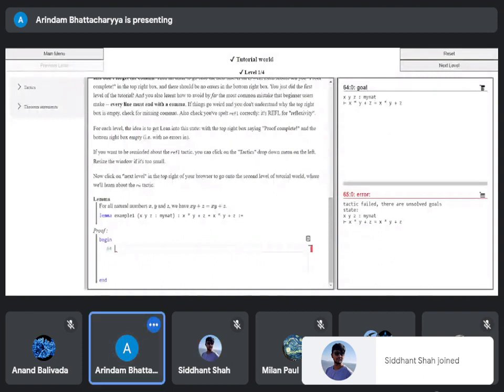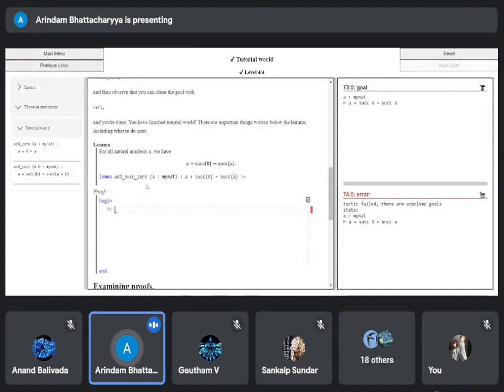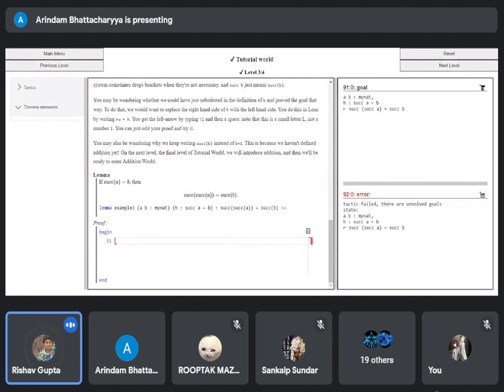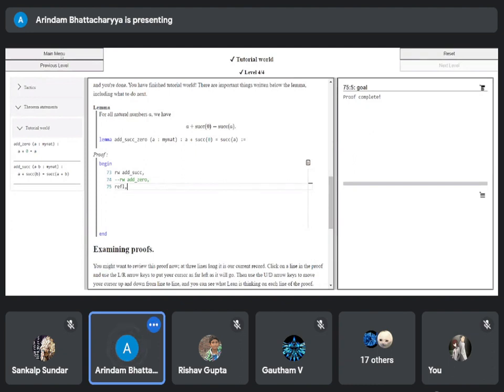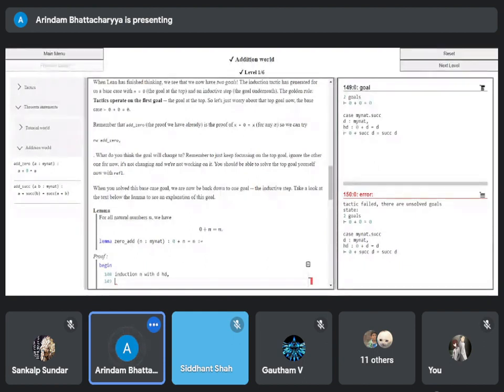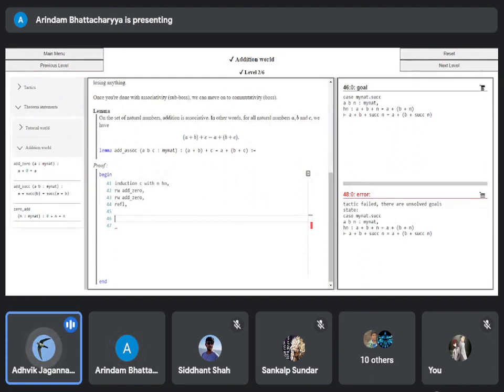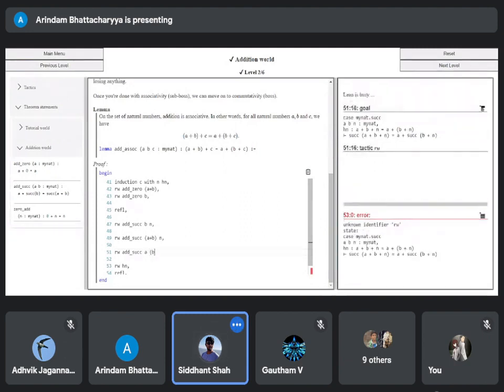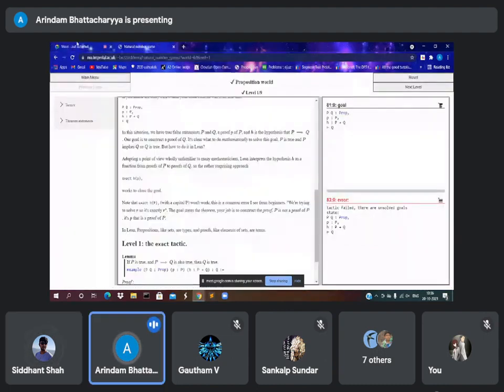Lean Theorem Prover Tutorial 1 - Natural Number Game by Arindam Bhattacharya - 20.10.21